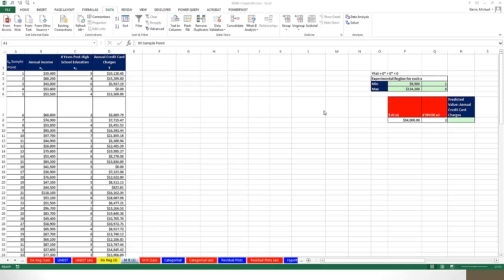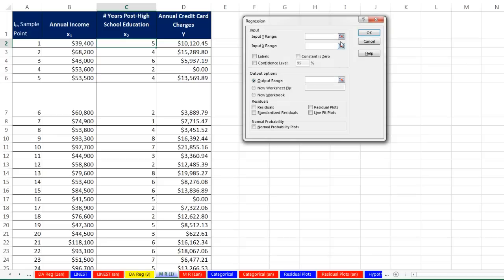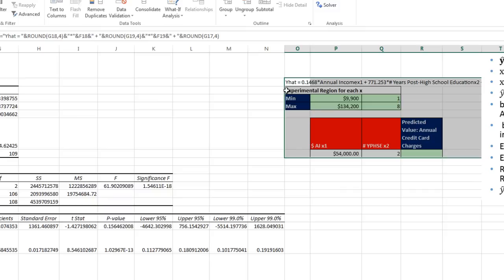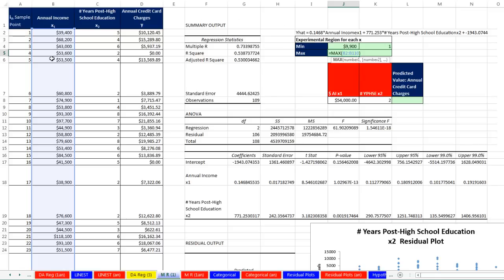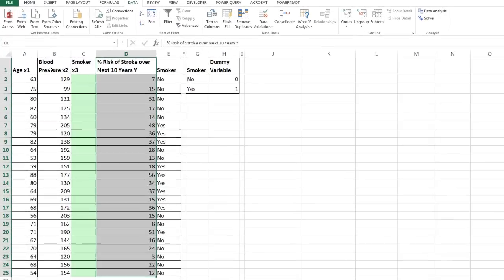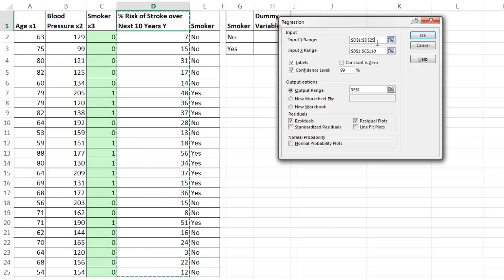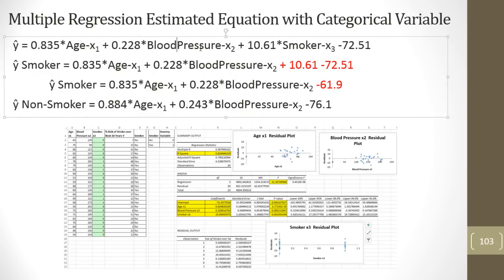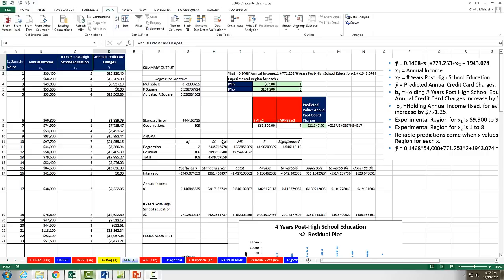Basic Excel Business Analytics #50: Introduction to Multiple Regression, Data Analysis Regression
Learn:
1) (00:13) Estimated Multiple Regression Equation.
2) (00:58) Example 1: Predict Annual Credit Card Charges based on Annual Income (x2) and Number of Years Post High School Eduction (x2)
3) (07:31) Example 2: Predict Risk of Stroke based on Age (x1), Blood Pressure (x2) and Smoking (Categorical Variable) (X3)